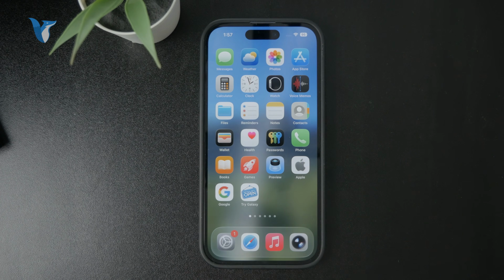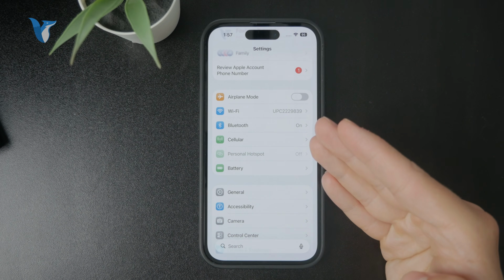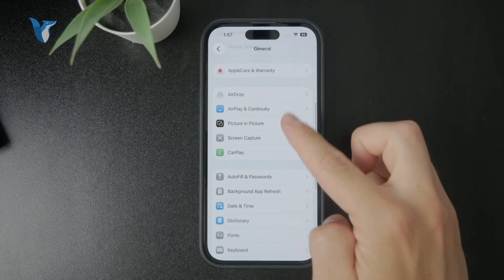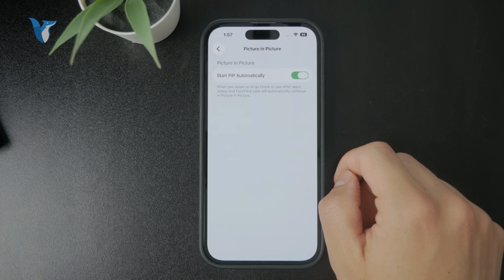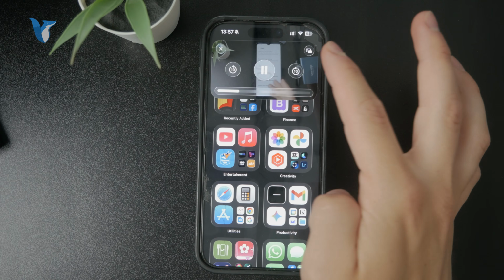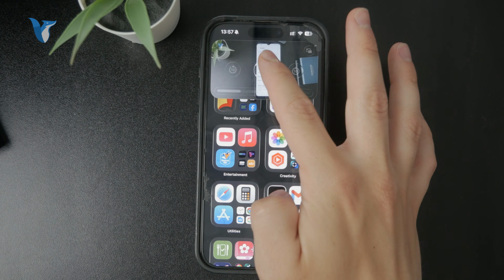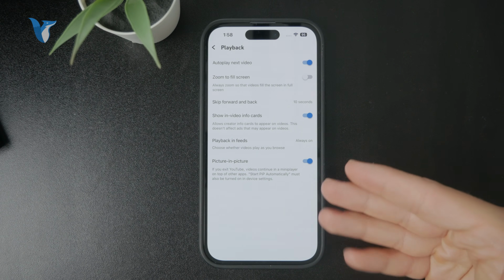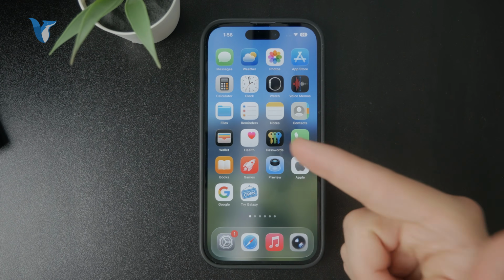How to Turn On Picture in Picture on iPhone (tutorial)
Enhance your multitasking by learning how to enable and use Picture in Picture to watch videos while using other apps on your iPhone. This tutorial shows you how to adjust your settings and use simple gestures to keep your content playing in a floating window anywhere on your screen.